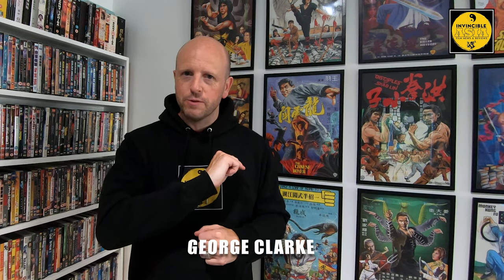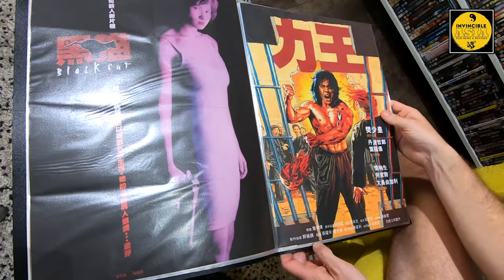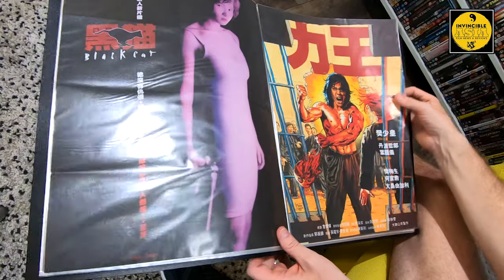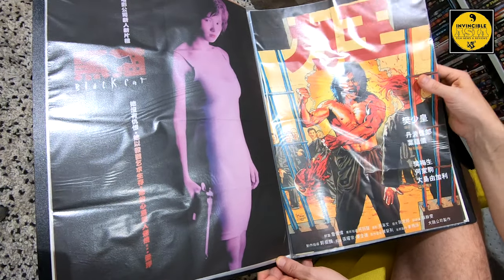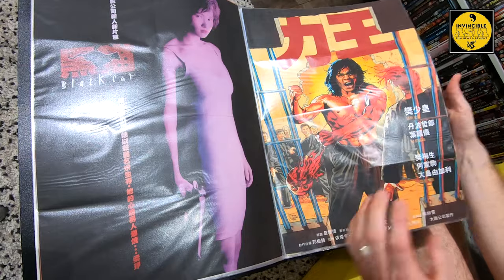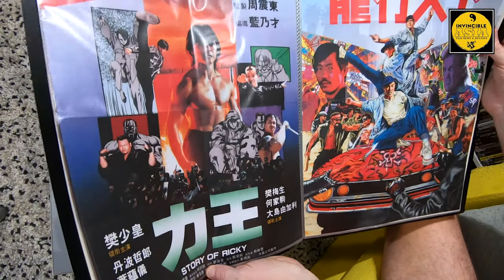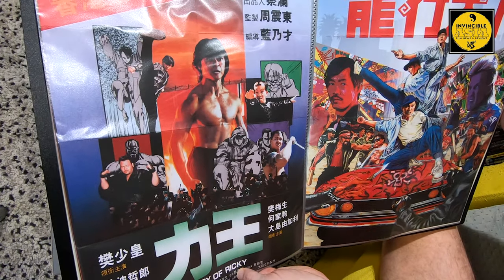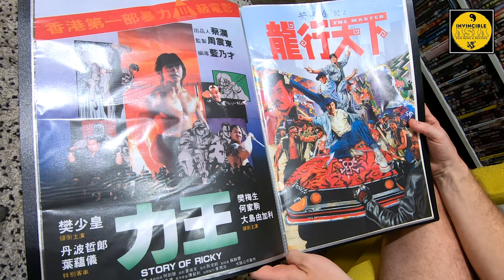HOW TO DISPLAY YOUR 88 FILMS ART - Show & Tell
In this episode of Show & Tell, I want to share with you a way to display and put your Kung Fu Bob/Sean Longmore A3 posters from 88 Films, to good use!!

I got the product in question from UK company The Works, but you can also find them here -